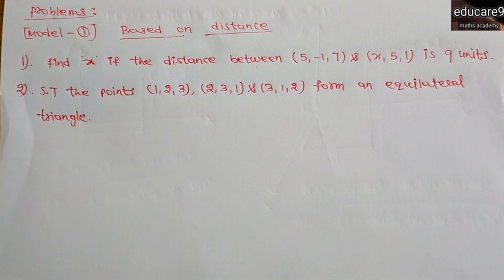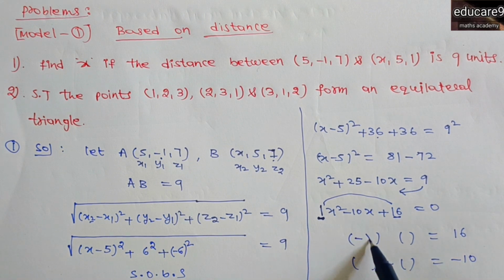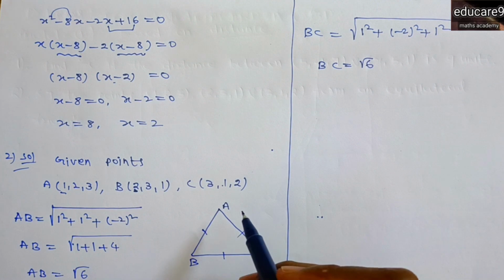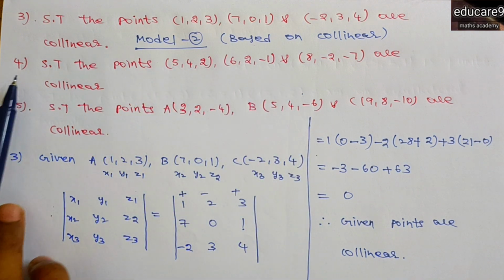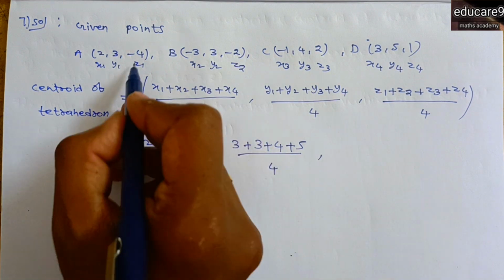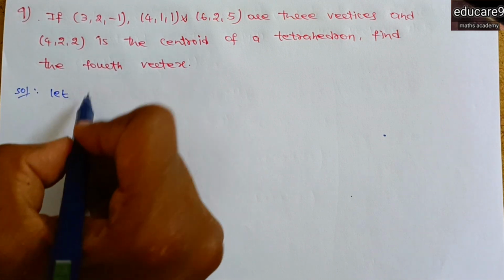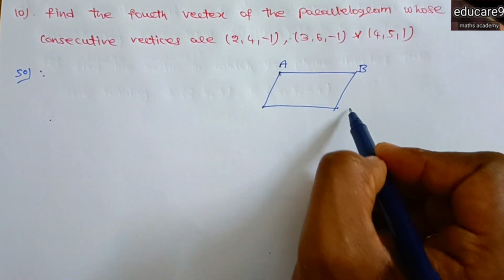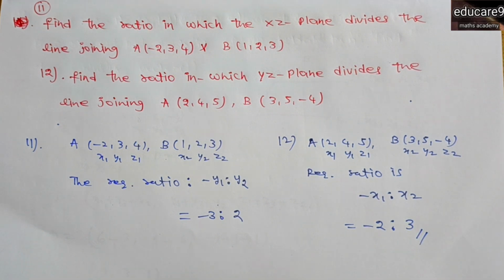3D-GEOMETEY-2// maths-1(b)//V.V.Imp 2 marks questions//educare9 maths academy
In this video we discussed most important 2 marks questions for Intermediate board exams